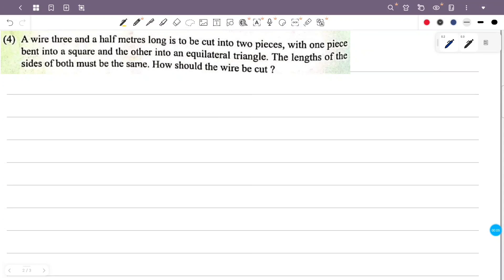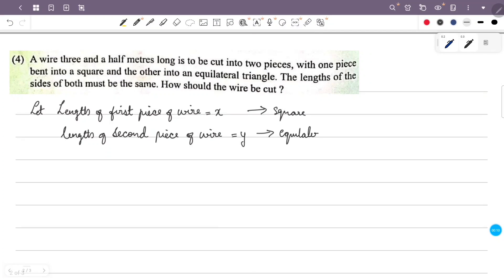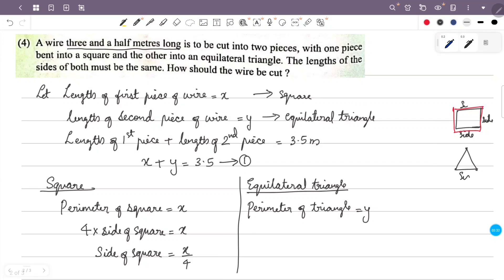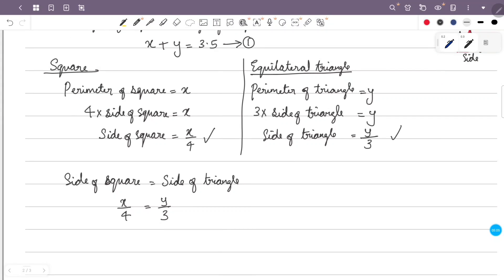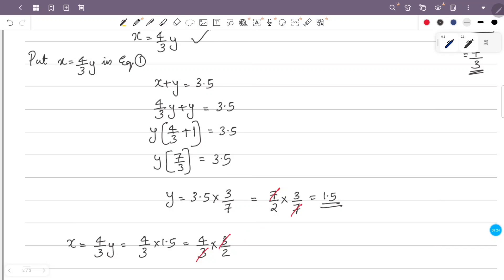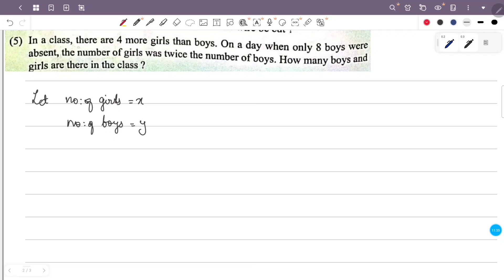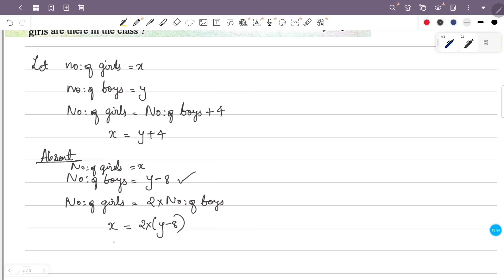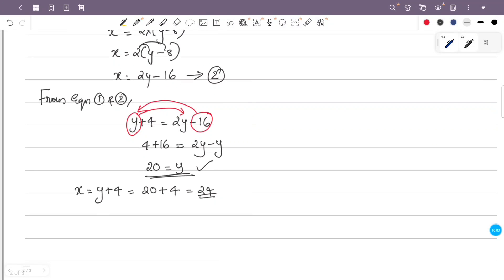class 9 maths chapter 1 pairs of equations page 10 question 4 5 kerala syllabus new textbook part 2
This video is about class 9 maths chapter 1 pairs of equations page 10 question 4 5 scert new textbook kerala syllabus part 2

1) class 9 maths chapter 1 page 10 question 4 5
2) STD 9 maths chapter 1 page 10
3) maths class 9 chapter 1 page no 10
4) 9th standard maths chapter 1 page 10
5) pairs of equations class 9 chapter 1 page 10
6) class 9 maths chapter 1 kerala syllabus page 10
7) pairs of equations chapter 1 question answer page 10
8) class 9 maths page number 10
9) pairs of equations class 9 page 10 qn 4 5
10) pairs of equations 9th class page 10